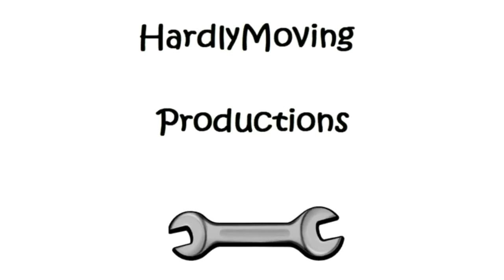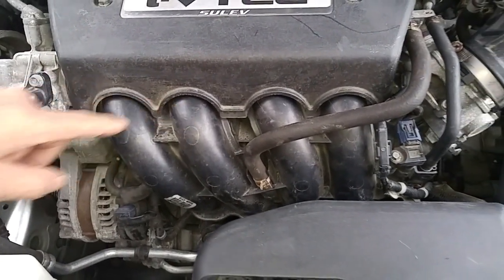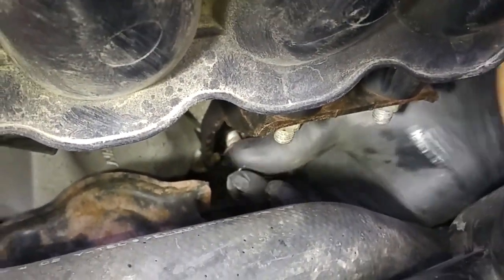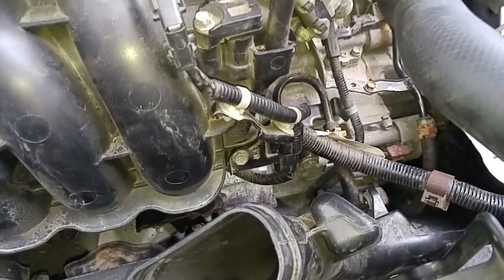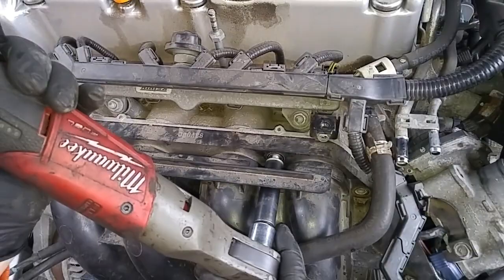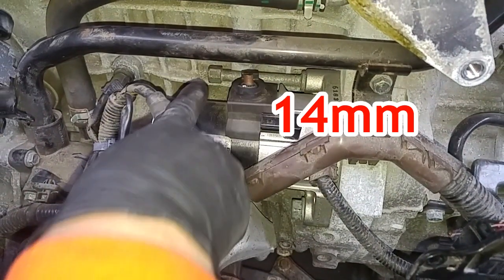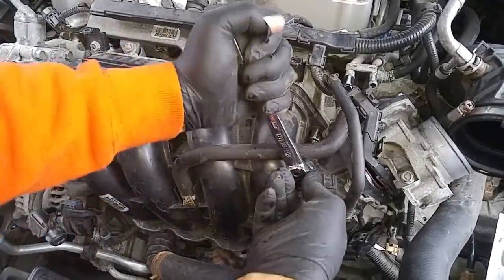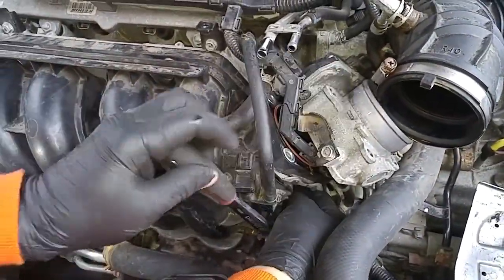Honda / Acura 2.4L I4 Accord, TSX, CRV & Element - Starter Motor Replacement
This starter motor replacement was performed on a 2009 Honda Accord with the 4 cylinder 2.4L K24 i-VTEC engine.  The Acura TSX, Honda CRV, and Element also use this engine - therefore the repair procedure process should be similar.   The starter motor resides behind the plastic intake plenum and the plenum must be removed to replace the starter.  In order to physically lift the plenum away from the engine to get to the starter:  the air induction box must be detached and pushed down;  the air intake tube detached from the air filter cover and throttle body; and the throttle body detached from the plenum.   I was able to complete this repair in approximately 1 hour using my power tools.

Specialty Tools:

Milwaukee 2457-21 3/8-in Cordless M12 Lithium-Ion Ratchet Kit

Milwaukee 2557-20 M12 Fuel 3/8" Ratchet (Bare Tool)

Milwaukee (2-pack) 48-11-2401 M12 RED Li-Ion Battery Packs

Milwaukee Genuine OEM 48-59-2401 M12 Lithium Ion 12 Volt Battery Charger w/LED Indicating

MOUNTAIN RM6 Chrome Wrench_Sets

Push Pin Remover Tool / Pliers

Hose Pliers